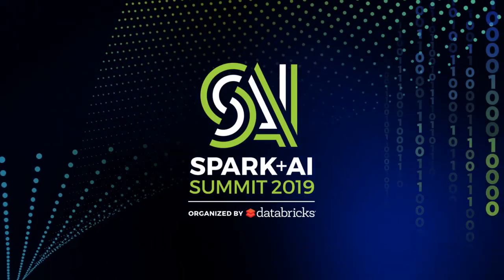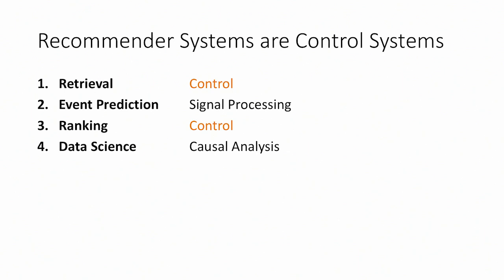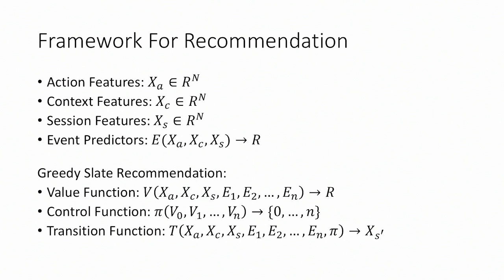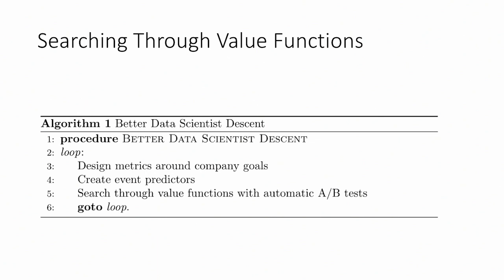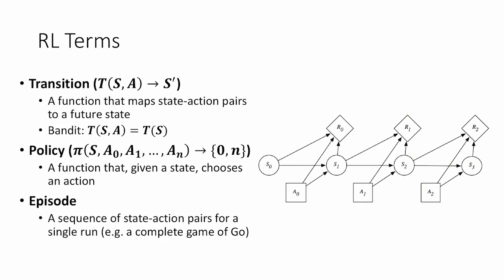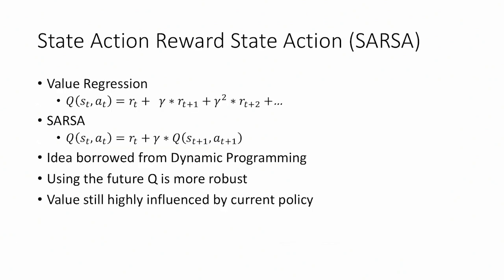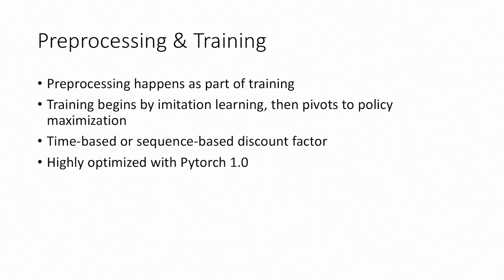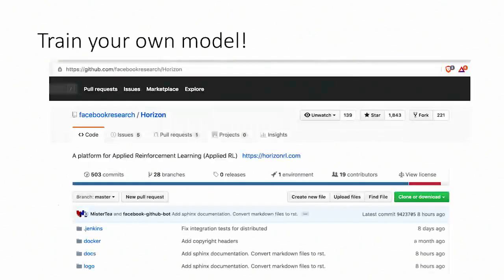Horizon Deep Reinforcement Learning at ScaleJason Gauci Facebook AI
To build a decision-making system, we must provide answers to two sets of questions: (1) "What will happen if I make decision X?" and (2) "How should I pick which decision to make?".

Typically, the first set of questions are answered with supervised learning: we build models to forecast whether someone will click on an ad, or visit a post. The second set of questions are more open-ended. In this talk, we will dive into how we can answer "how" questions, starting with heuristics and search. This will lead us to bandits, reinforcement learning, and Horizon: an open-source platform for training and deploying reinforcement learning models at massive scale. At Facebook, we are using Horizon, built using PyTorch 1.0 and Apache Spark,  in a variety of AI-related and control tasks, spanning recommender systems, marketing & promotion distribution, and bandwidth optimization.

The talk will cover the key components of Horizon and the lessons we learned along the way that influenced the development of the platform.